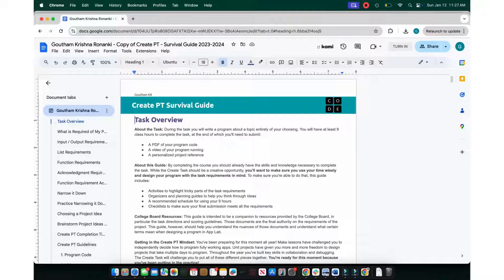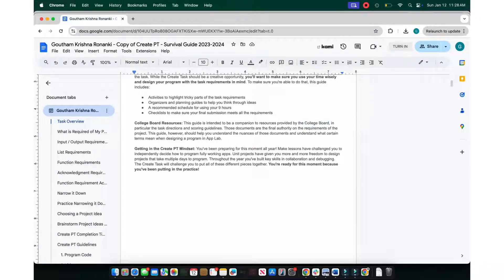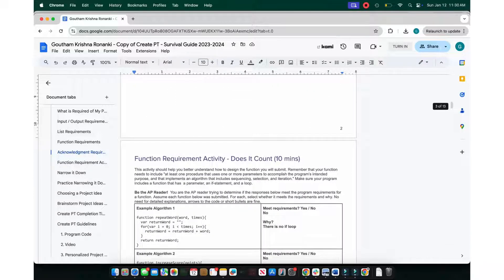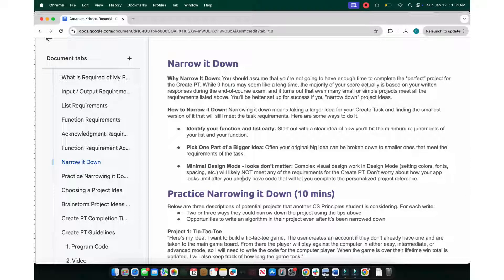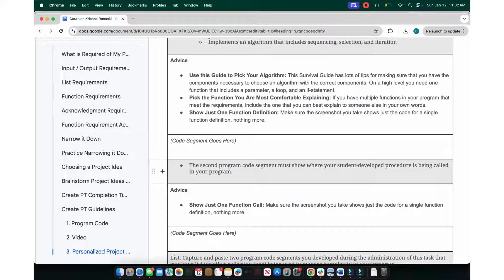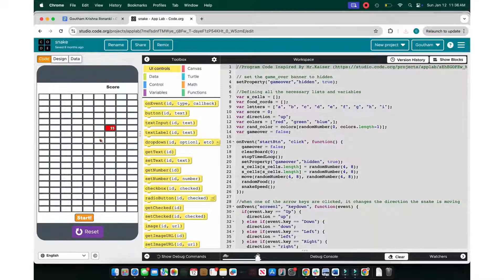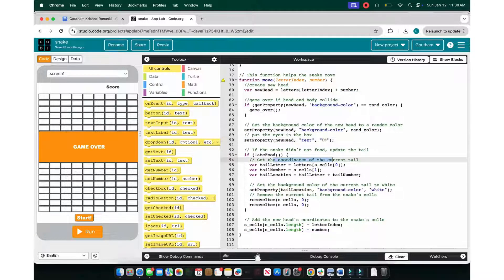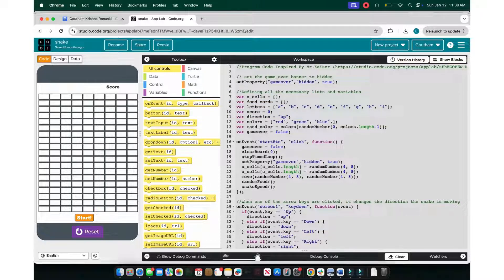Guide to the 2025 AP Computer Science National Exam Performance Task